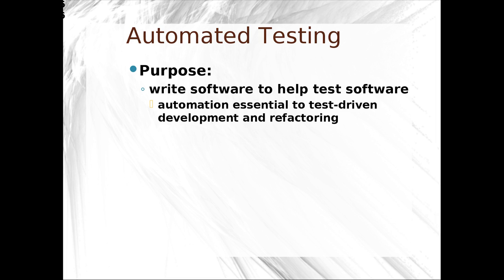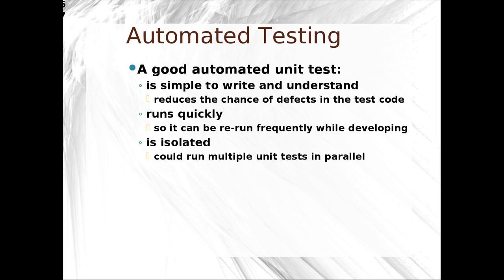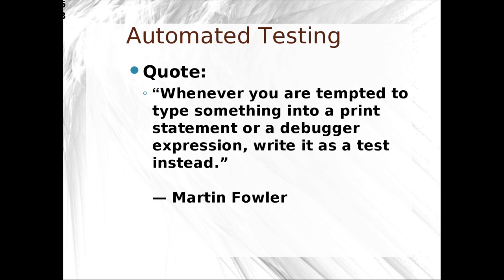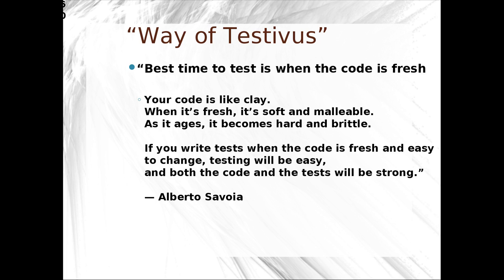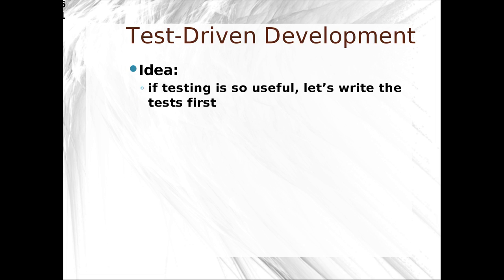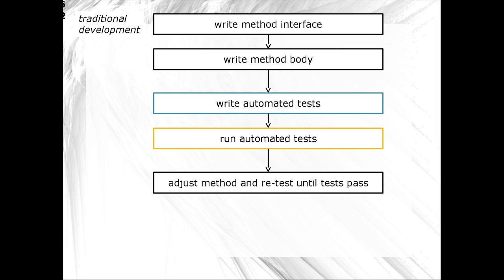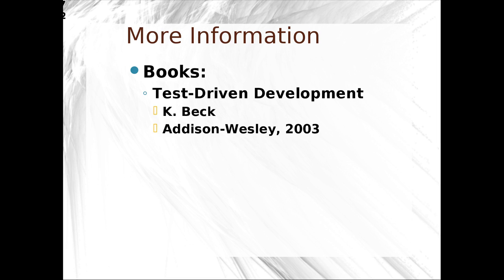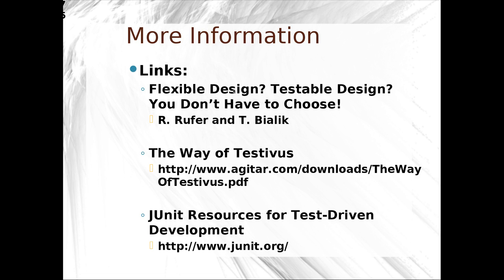CMPUT301 Testing III: Test First/TDD and JUnit